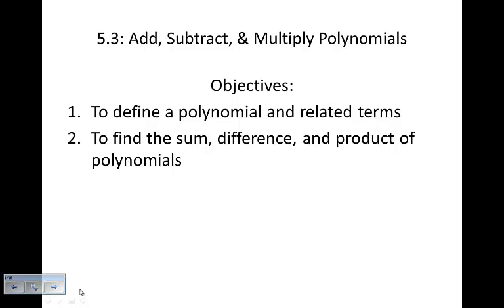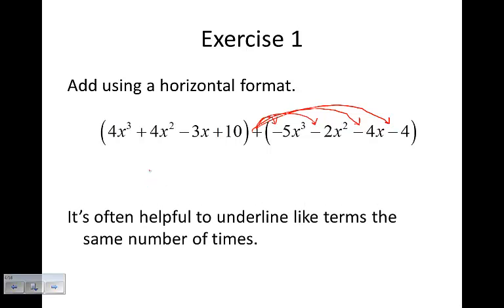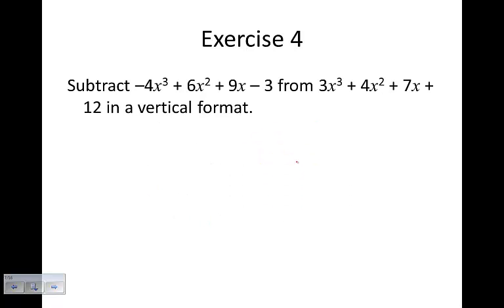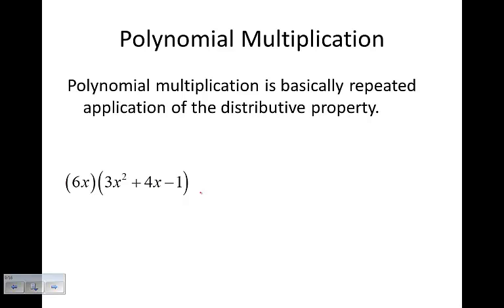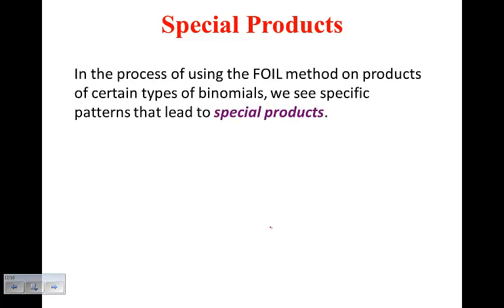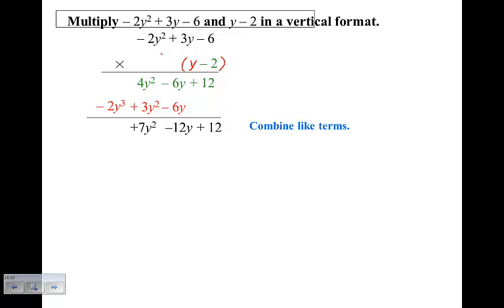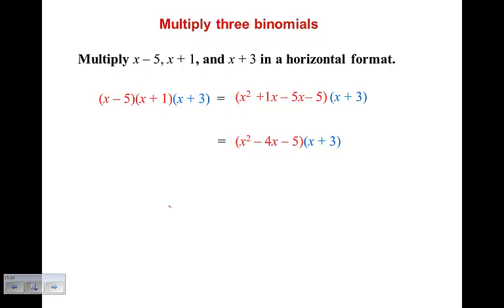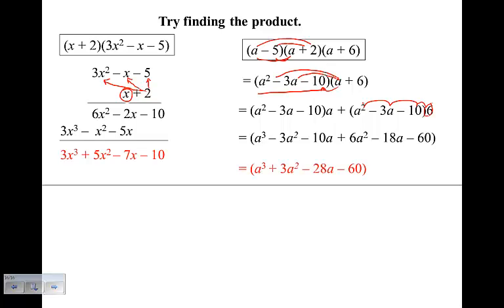5.3 Add, Subtract, and mulitiply Polynomials